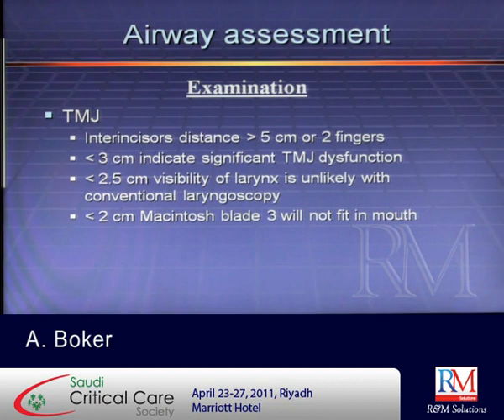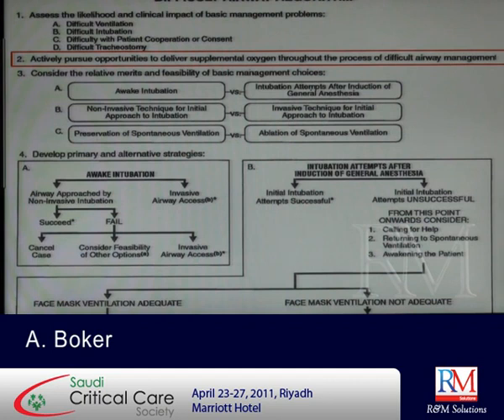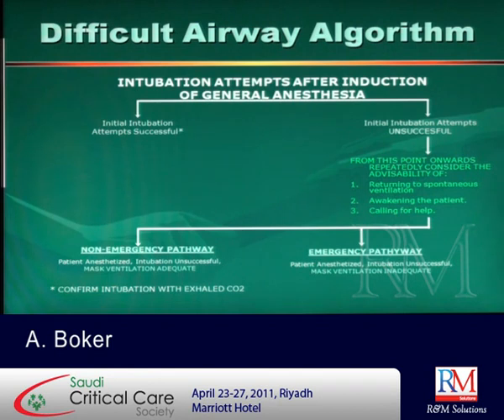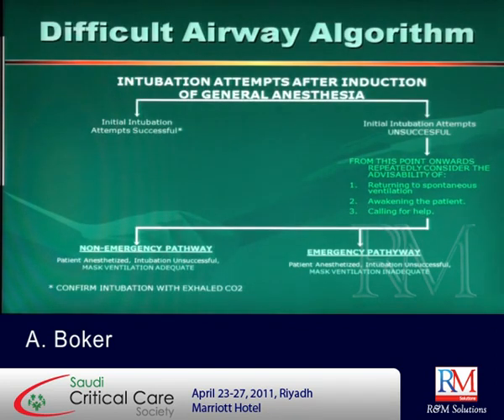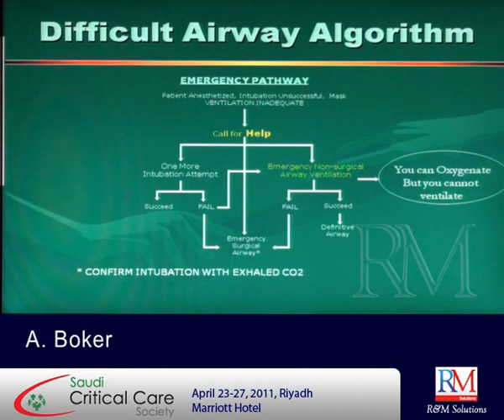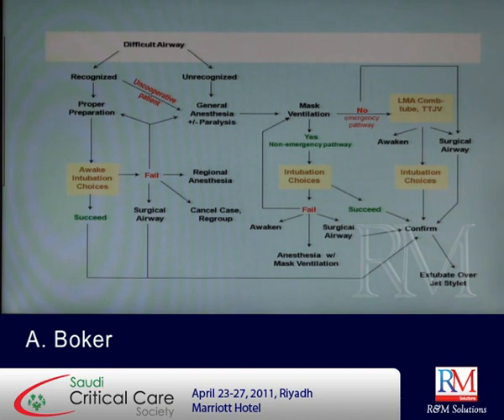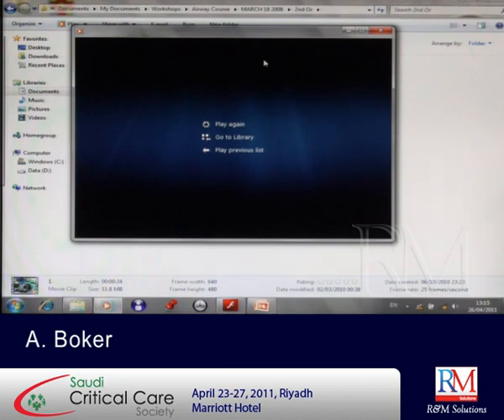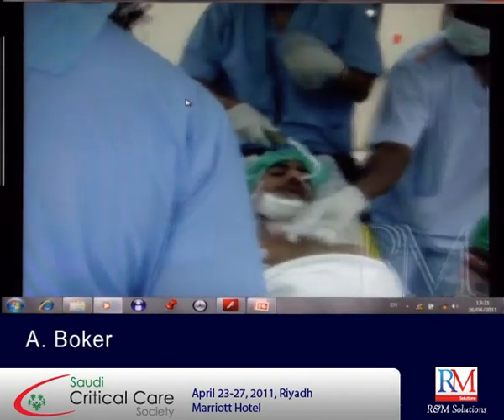Difficult Airway Management The Algorithm